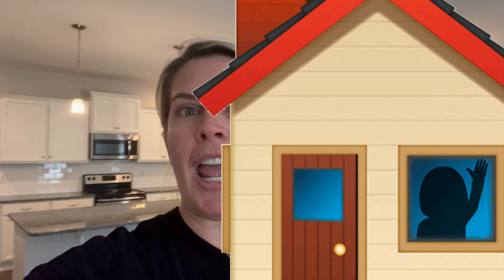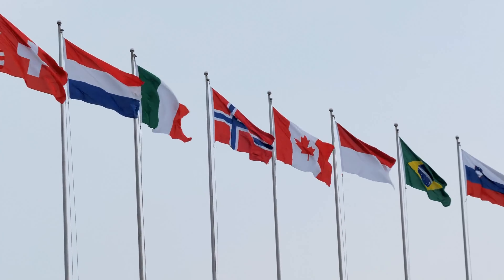Final Walkthrough before Closing Checklist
The BIG Day is Here! Your Excited you are headed to the closing table or maybe closing remotely so about to receive a video with your agent doing the final walk through. Either way the BIG day is here. Watch and see some highlighted important things to look for before signing all the docs.  Have more questions? Would love to help you with your buyer and seller needs.

ORDER MY BOOK HERE:

Casey Styers is one of the most successful and well-known real estate brokers  in NC. After years of working for other firms she founded CBStyers Realty and placed it with EXP Realty one of the fastest growing real estate companies in the world.  In addition, Casey is an entrepreneur, public speaker,  and soon to be bestselling author.